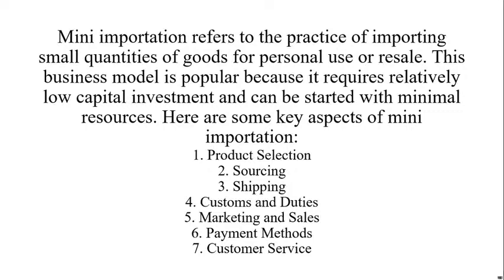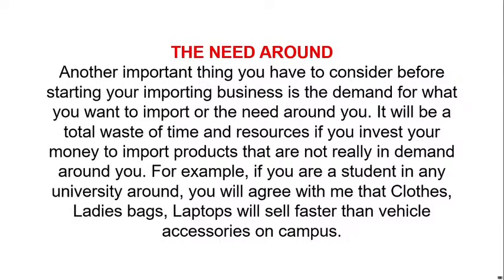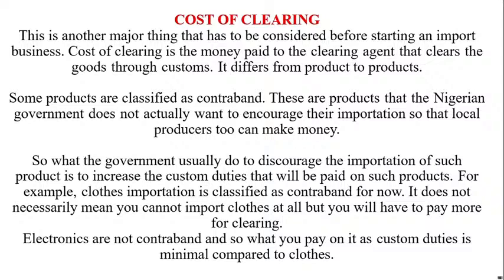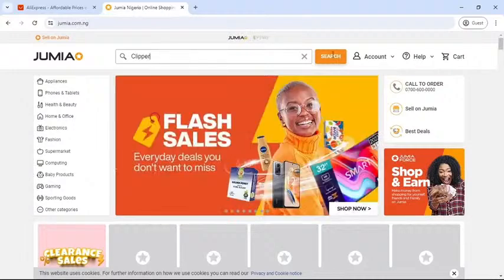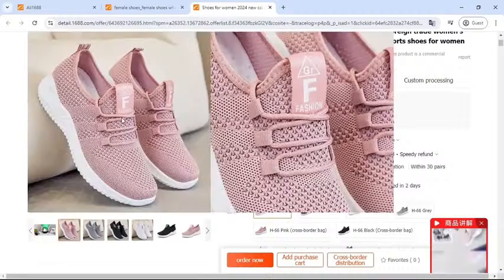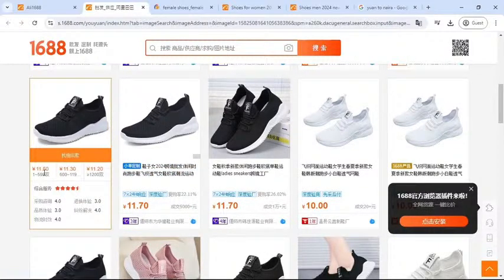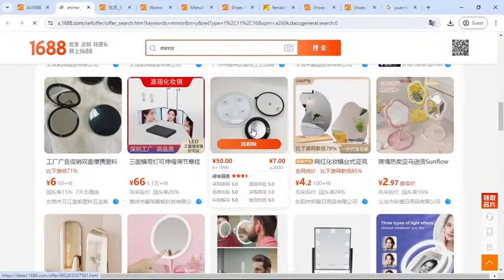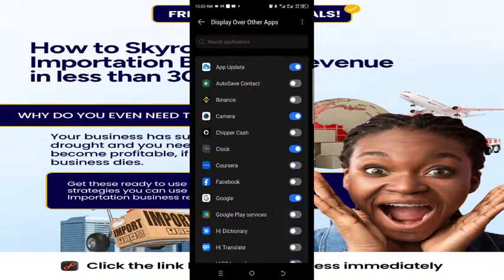A GUIDE TO MINI IMPORTATION PART ONE REPLAY